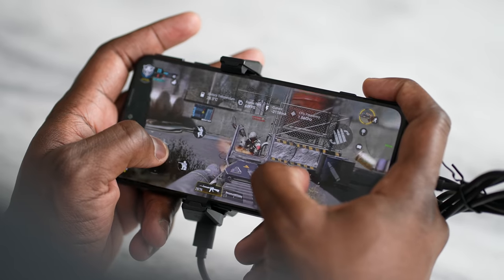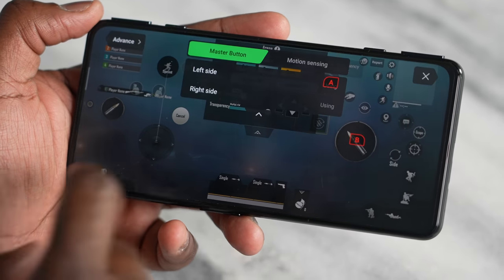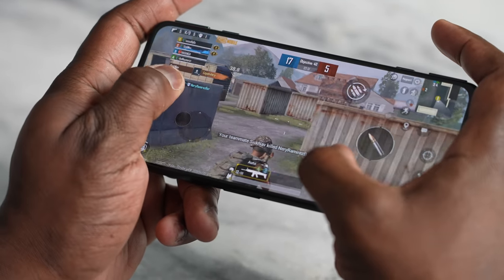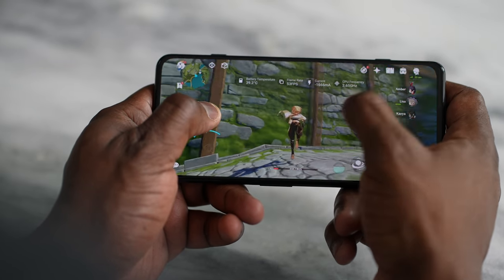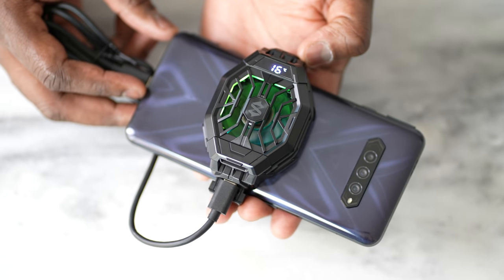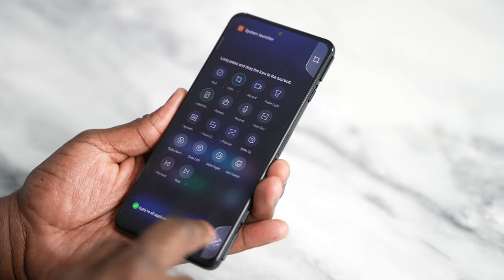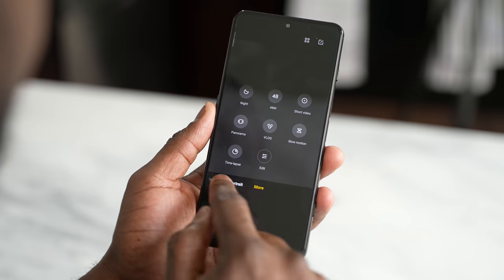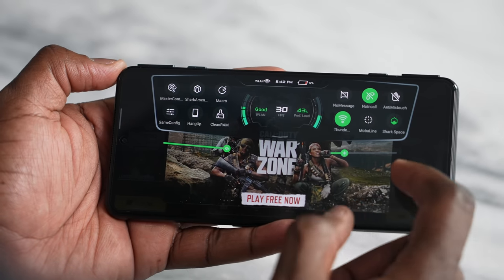Black Shark 4 Review- The BEST Budget Going Phone!!!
The Black Shark 4 is a gaming smartphone like no other,  from price to 120w charging a physical retractable trigger button. It's a gamer's dream.

Black Shark 4 Fan Cooler